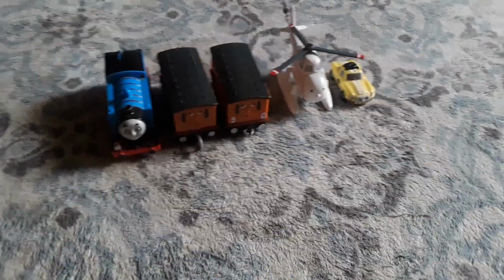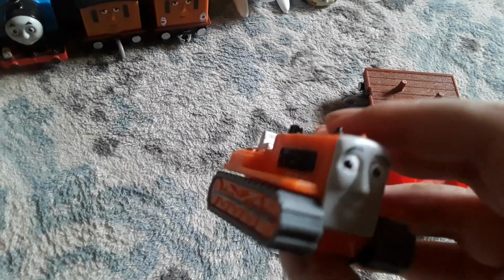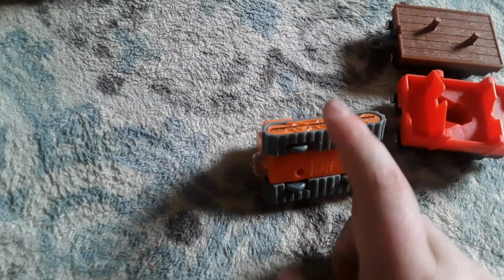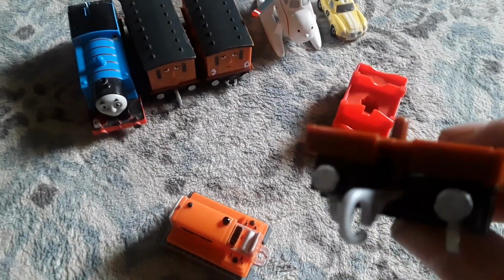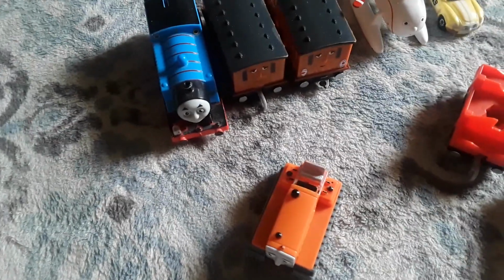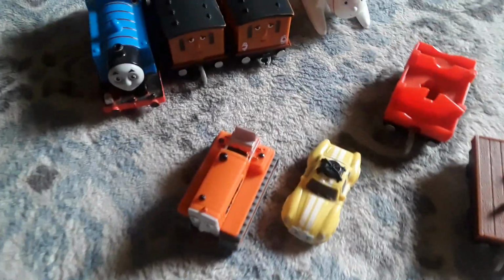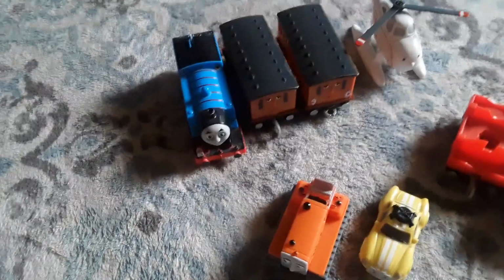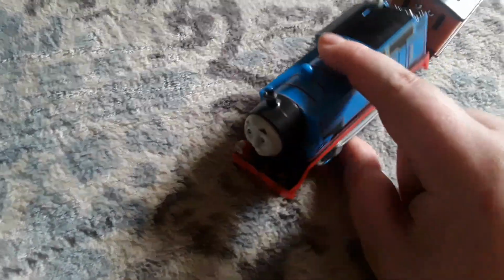Trackmaster Terrence Custom Review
They're not wheels, they're caterpillar treads.